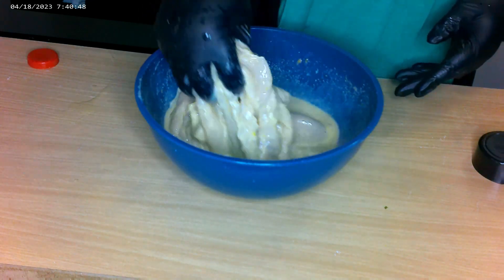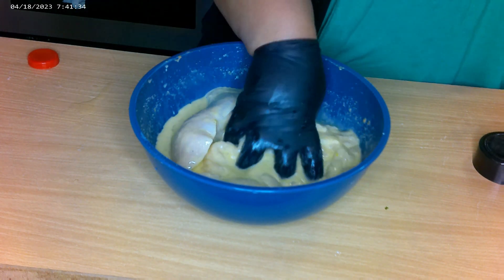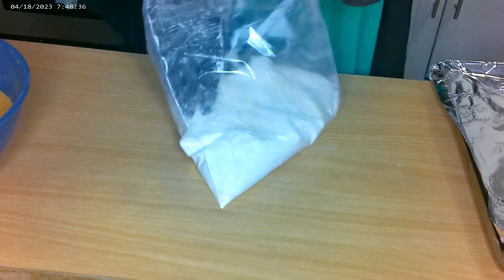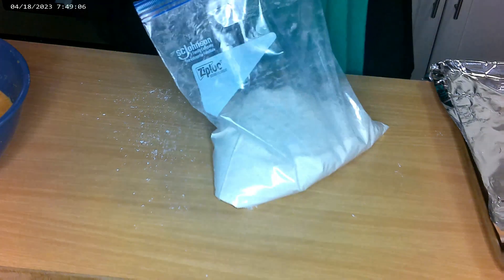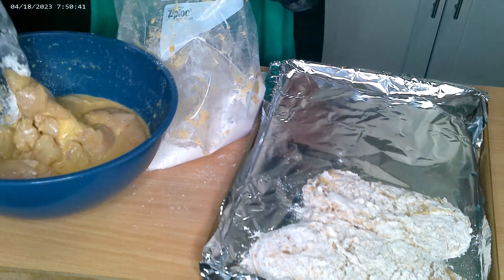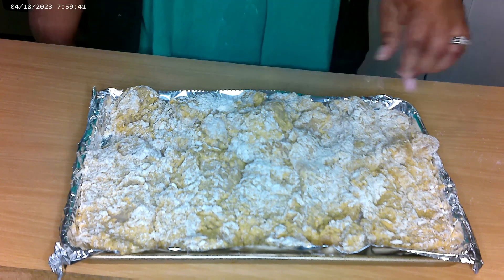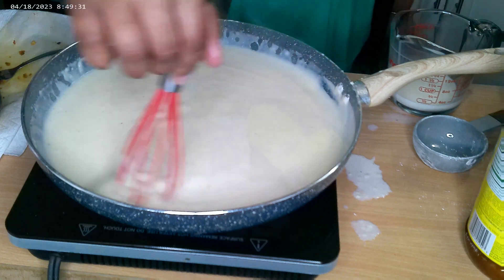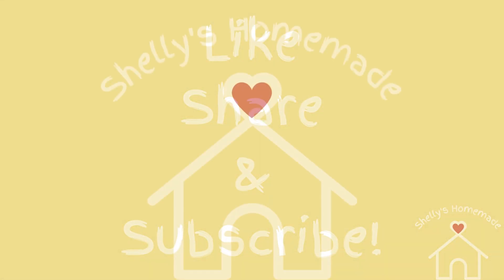Shelly's Delicious Country Fried Chicken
Hi guys! Welcome or welcome back to my kitchen. Today we are making my country fried chicken recipe inspired by my family in the South. And it will be absolutely amazing!

Ingredients
Thinly Sliced Chicken Breast
Marinade in:
- 1 large egg (beaten)
- 2 cups of buttermilk
- 2tbs of hot sauce

Flour Mixture
- 3 cups of All Purpose Flour
- 1tsp of Baking Powder
- Salt
- Black Pepper
- Garlic Powder
- Onion Powder

Gravy
- 2tbs of All Purpose Flour
- 1 cup of Heavy Cream
- 2 cups of Whole Milk
- Shelly's House Seasoning
- Black Pepper